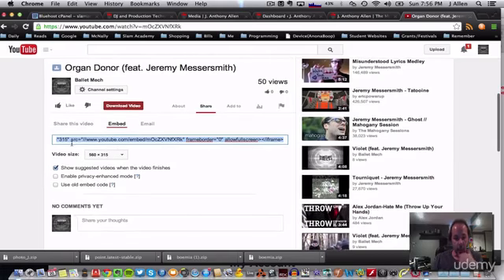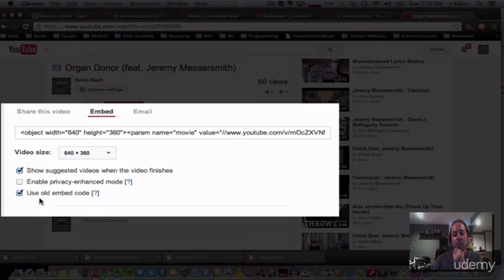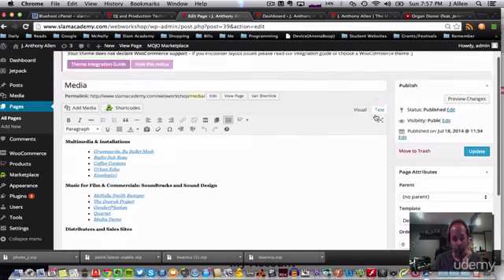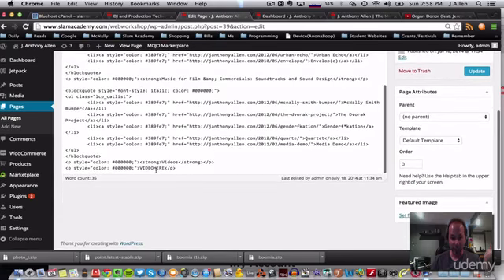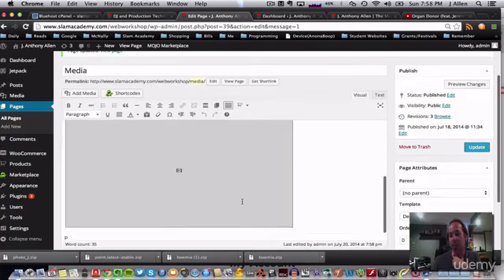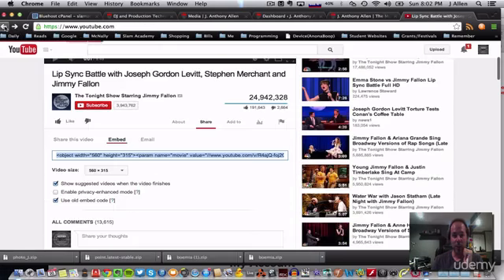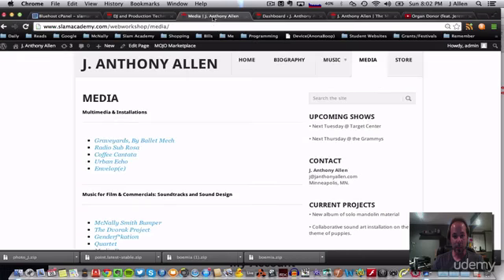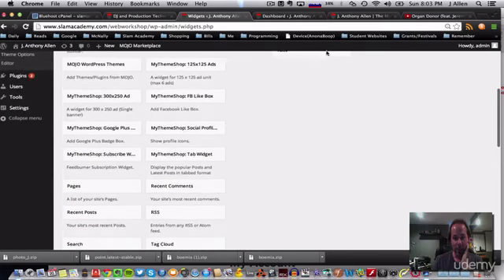32 Adding Video